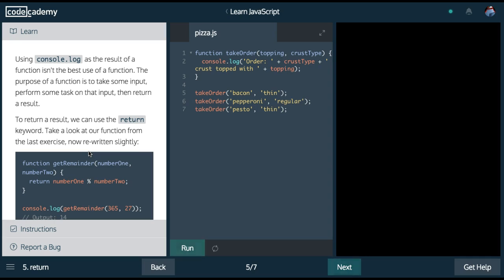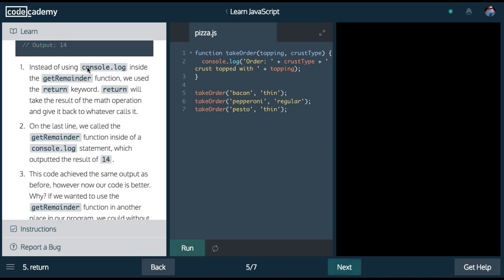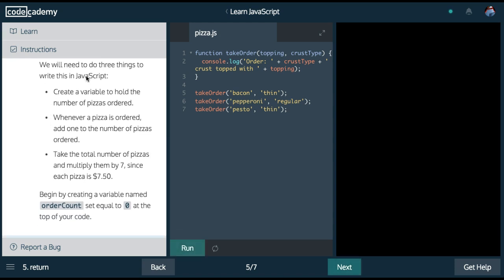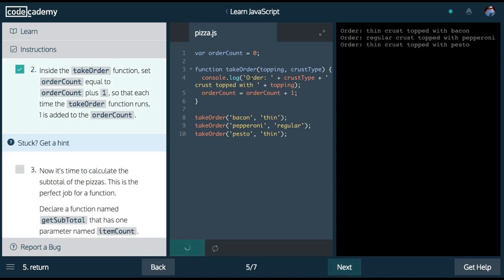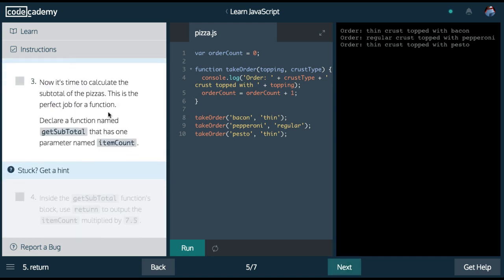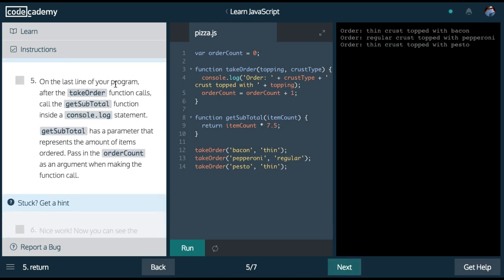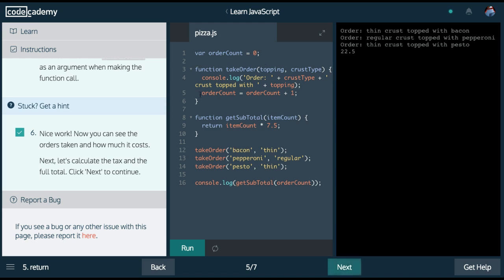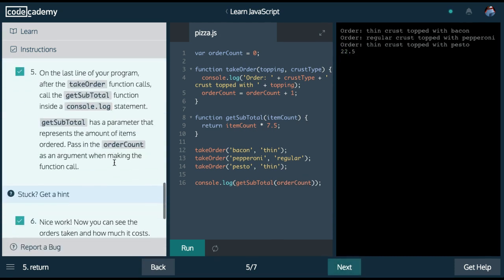Learn Javascript, return, codecademy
In this codecademy tutorial we look at return statements.  Return statements in javascript functions allow us to return a result after a function has finished running.  Return statements are preferred over console.log statements.  In this lesson we create a return statement to return the price of pizzas ordered depending on how many times the takeOrder function is called.